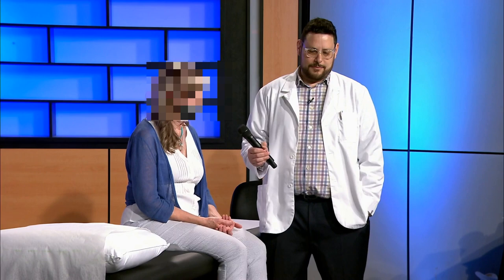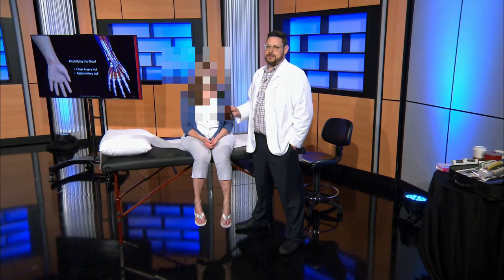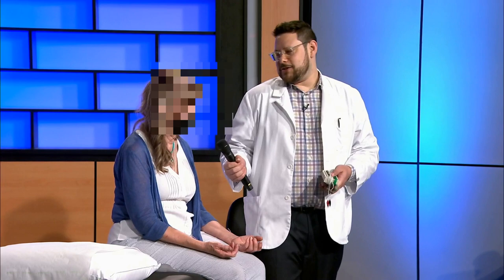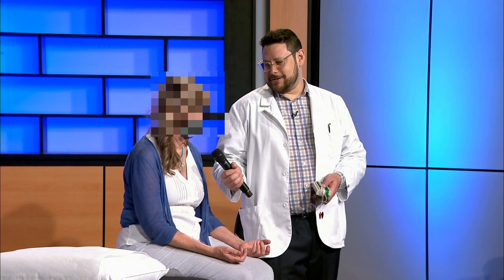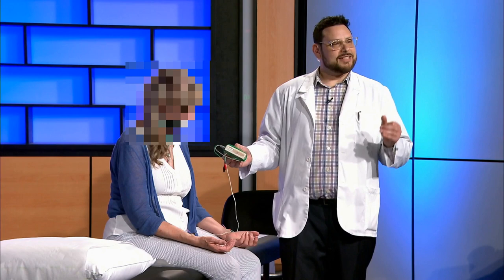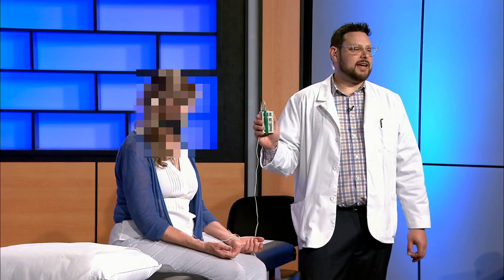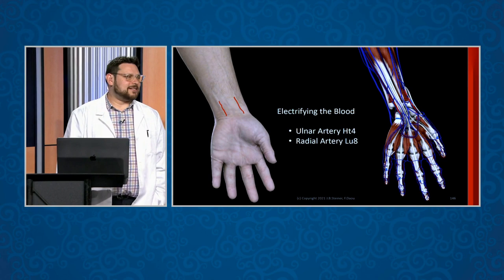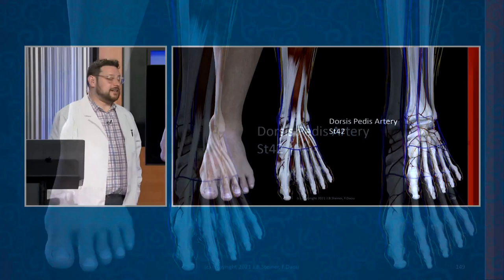Use Electro Acupuncture To Electrify The Blood; A Treatment Demonstration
Watch me perform the blood electrification treatment on a real patient so you can duplicate my treatment and drastically improve your patients health.

In my previous videos I spoke about the theories and ideas about how the blood electrification treatment (BET) works. In this video I demonstrate how to actually do the treatment.

The blood electrification treatment has been shown by various sources to improve zeta potential of red blood cells, thus improving the quality of the blood. It has also been shown to reduce pathogenic load over time, meaning the amounts of virus, bacteria, and fungus contained in the blood will be reduced, and possibly even eliminated if this treatment is done diligently and consistently.

Can I perform this treatment?

If you want to use needles then you need to be a licensed practitioner in your area. If you wish to perform this treatment without needles, then you would need to purchase special equipment to enable the treatment to function properly without needles.

Is the BET good for me or my patients?

With the level of stress and toxins that humanity is exposed to on a daily basis, such as dirty EMFs, Wifi, Bluetooth, Electronic Screens, Etc… this treatment is highly beneficial for almost everyone.